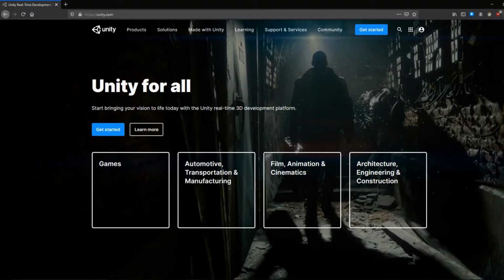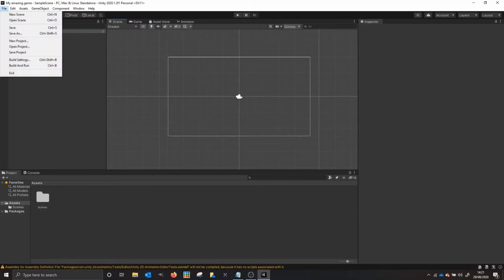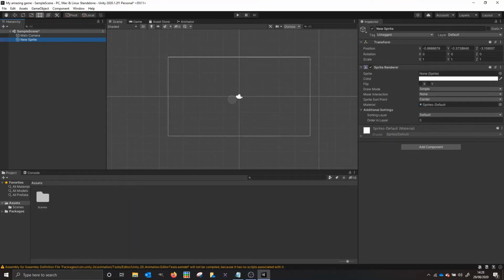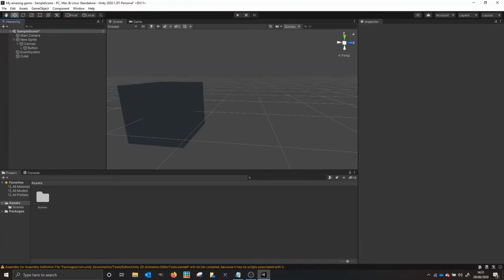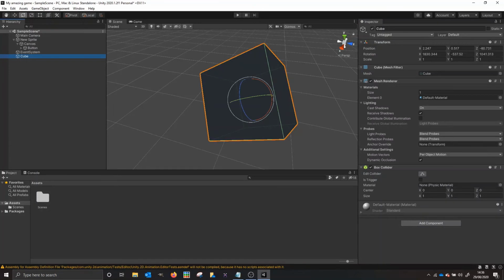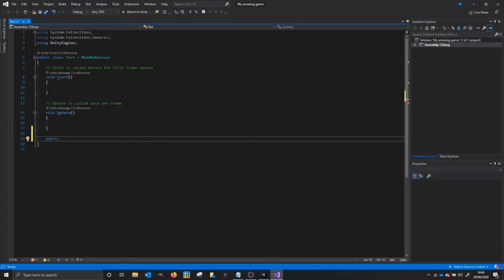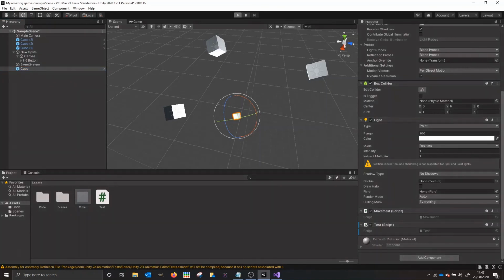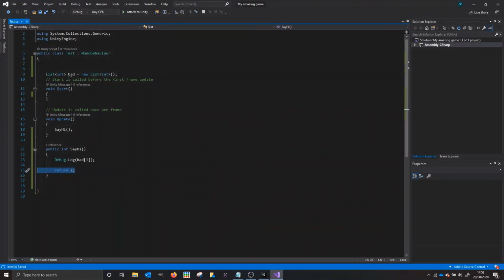Unity Concepts #1: Installing and Editor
In the first video of the unity concepts series, we go over how to install the unity editor and the basics of the editor itself.